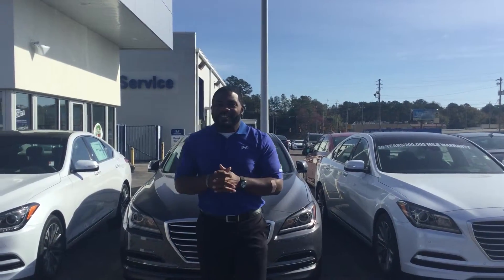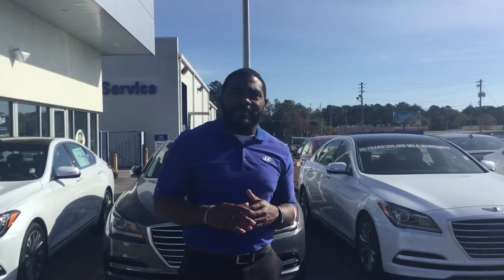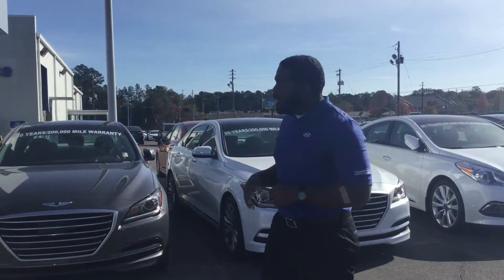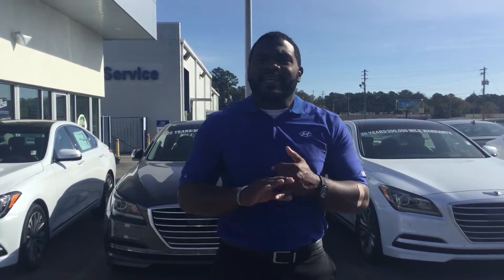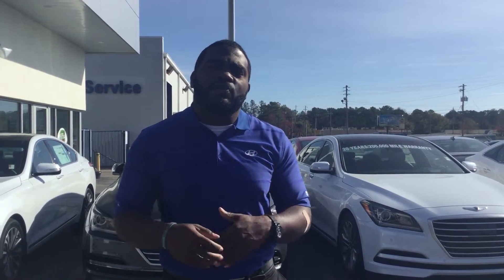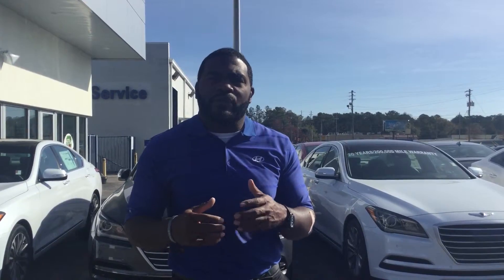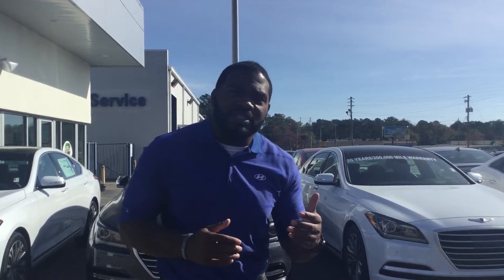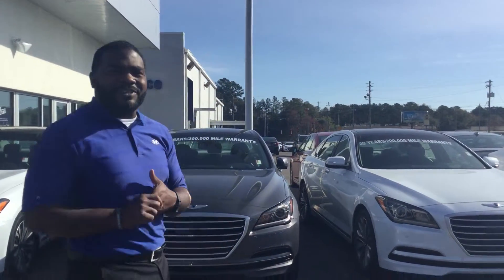Hello Darlene, Check out this video on the 2015 Hyundai Genesis at Tameron Hyundai in Hoover, AL